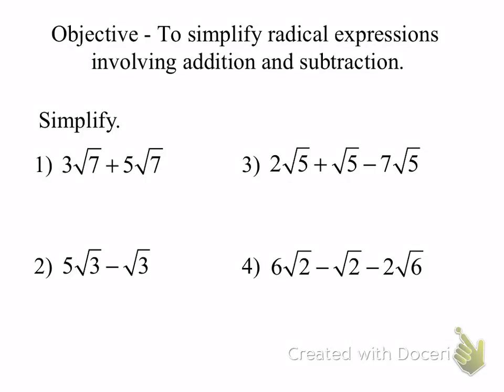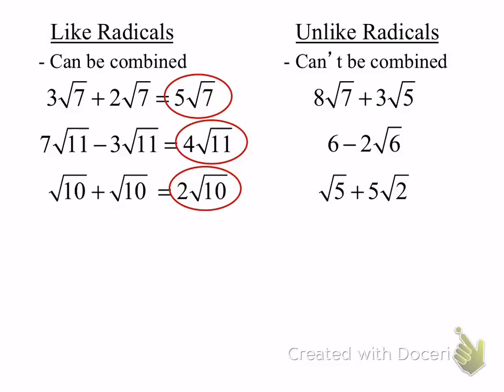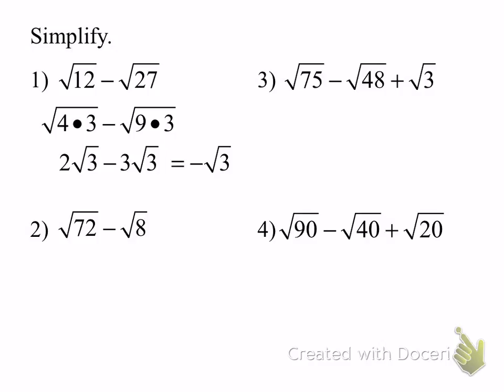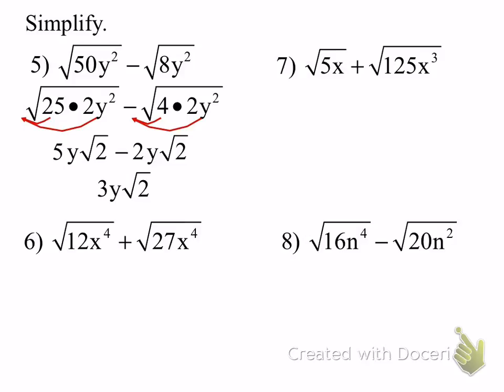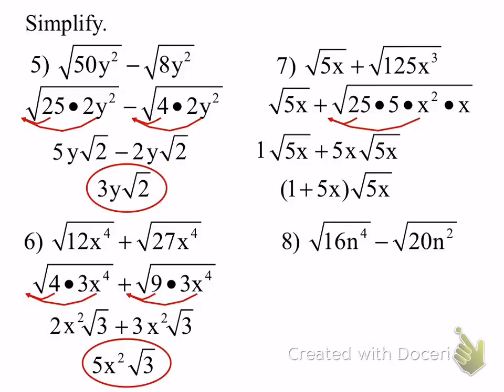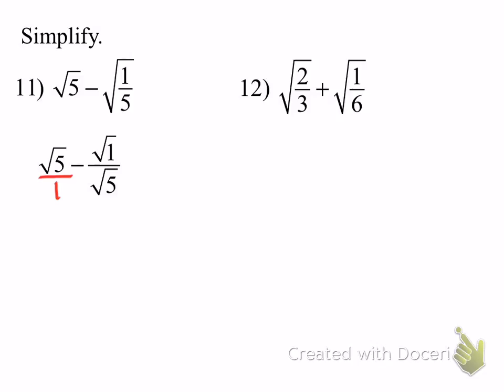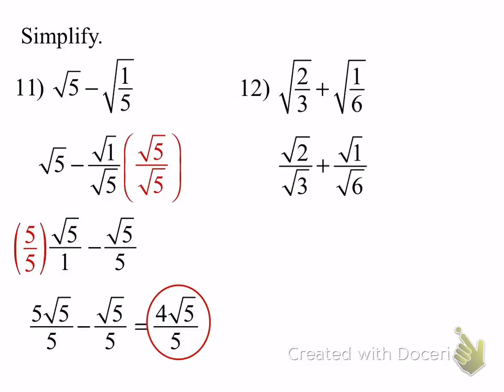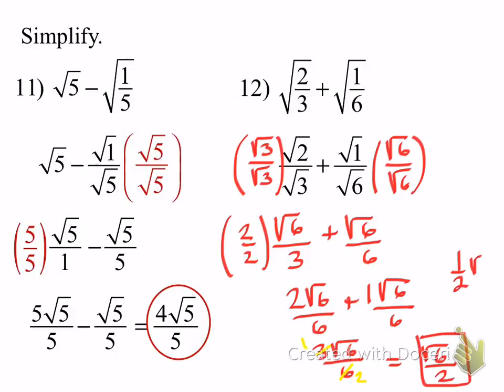11.6 Adding & Subtracting Radicals